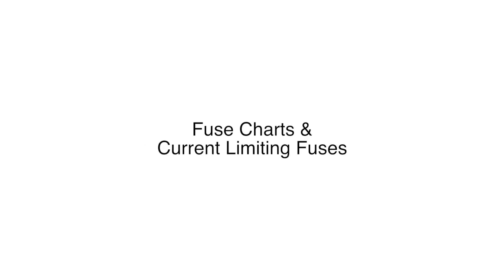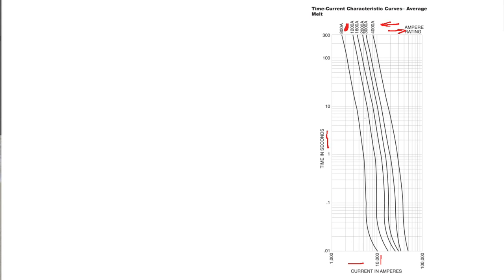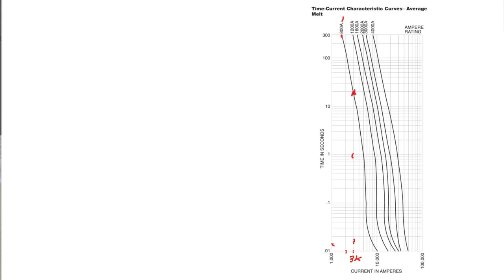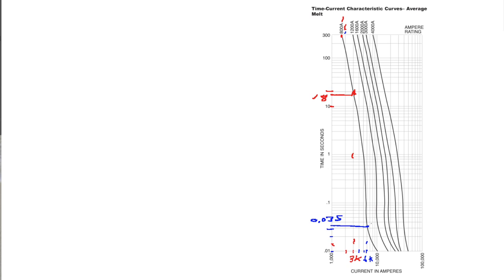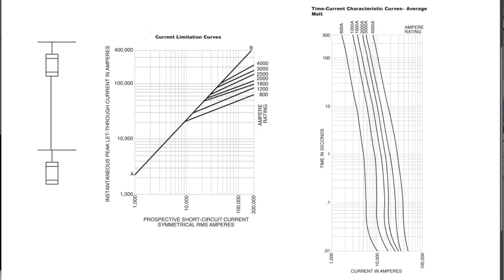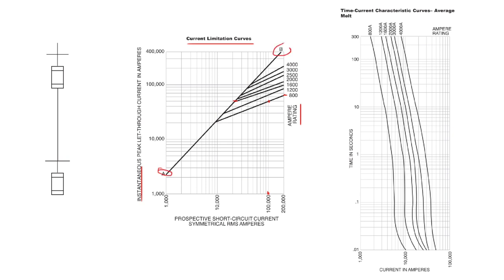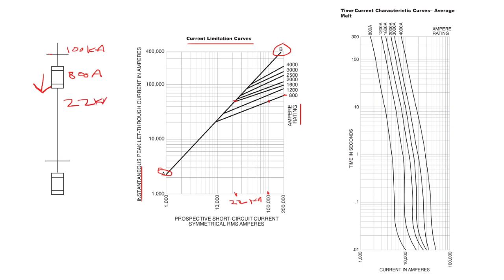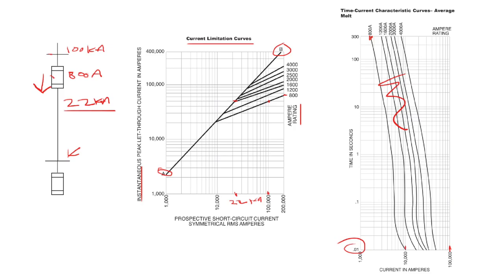Understanding Current Limit Fuses and let through current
Examples are provided explaining the fuse graphs of a current limiting fuse.  First over current protection is discussed and the TCC fuse melt chart is examined with examples.  Next we look at the current limitation curves to determine the symmetrical let through current and an example is provided.  A class L fuse is used in the examples